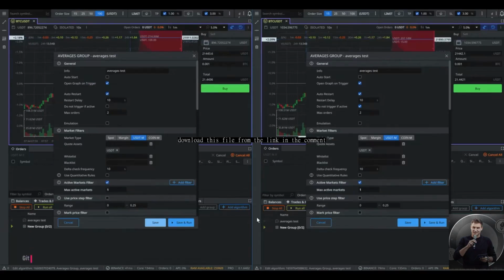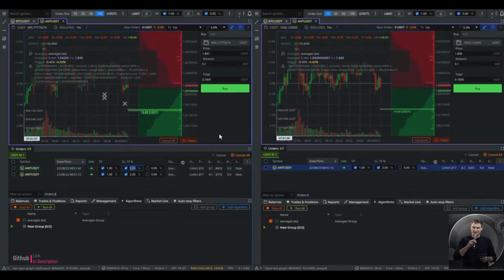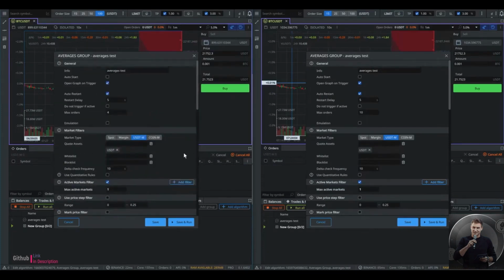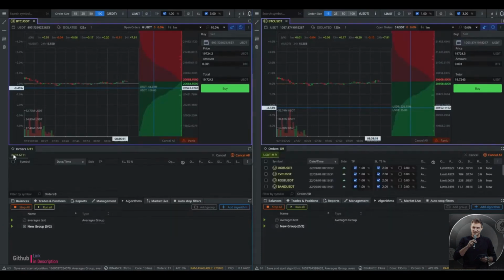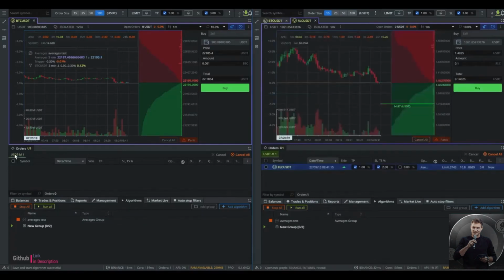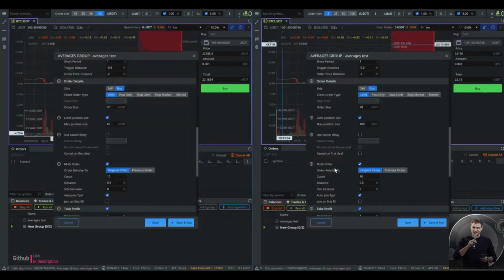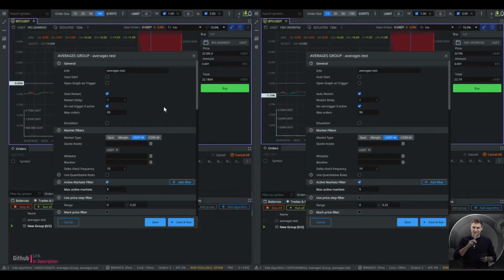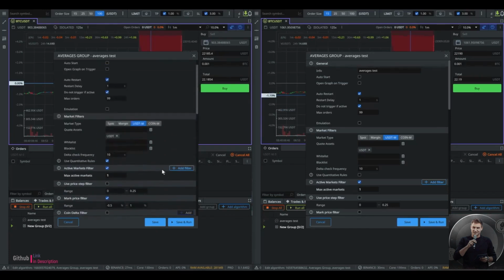Binance Trading Bot ｜ Copy Trading Bot ｜ copy the strategies of the most popular traders ｜Crypto Bot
Pancakeswap Bot Sniper | BSC Sniper Bot | Metamask Trading Bot
PancakeSwap / Binance / UniSwap / Poocoin / QuickSwap // TRADING SNIPER BOT:
Support: ETH, AVAX, BNB, MATIC.

DOWNLOAD -

Liquidity detection
The bot is able to detect when the liquidity pool is created.

Spam buys
Send multiple parallel transactions before the timer ends. This improves the speed of the purchase.

Take profit / Stop loss / Trailing / Timers
Automate the selling based on multiple strategies. You can also execute keyboard commands to force sell

Multi OS
Support for Windows & Linux

New pairs sniper
Automatically detects new liquidity pairs to snipe

Count down timer detection
The bot waits for the count down timer to finish before sending the transaction

Customized priority fee
You can customize the priority fee in order to get transactions confirmed faster.

"new crypto launch"
"new crypto presale"
"new pancakeswap listing"
"best altcoins to buy right now""new crypto projects"
"new crypto token launch"cryptocryptocurrencyaltcoinaltcoinsalt coinprofit cryptono bs cryptocrypto crashcrypto dipshould I buy cryptotop altcoinsbest altcoinsaltcoins to buy nowshould i buy crypto in 2023top gaming altcoinsbest crypto to buy nowcrypto newscrypto 10xcrypto 100xcrypto 100x coinscrypto 100x gemshbar cryptosol cryptolink cryptoavax cryptoinj cryptoinjective cryptoavalanche cryptochainlinksolanahederaprice prediction crypto cryptocurrencycryptocurrency tradingcrypto tradingcrypto trading for beginnerscrypto trading strategiescrypto trading coursecrypto trading course freehow to trade cryptocurrencycrypto trading tutorialcrypto trading tutorial for beginners
binance trading bot, binance bot, binance, binance tutoria